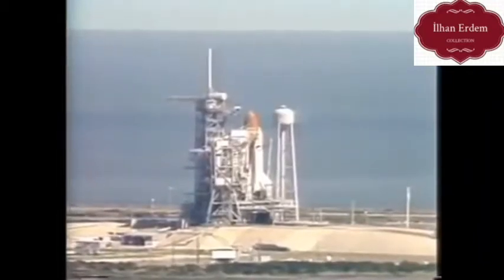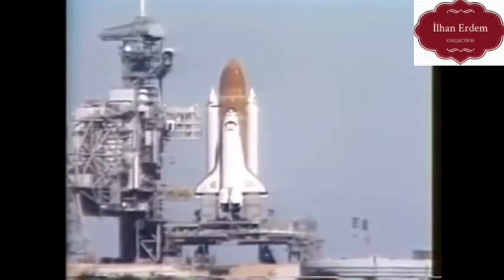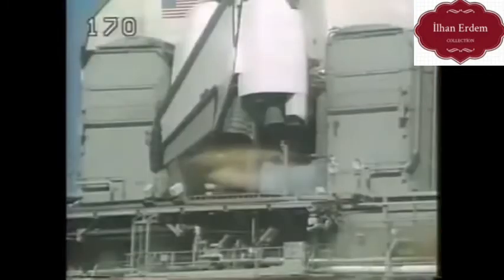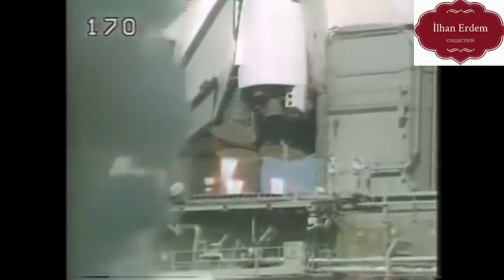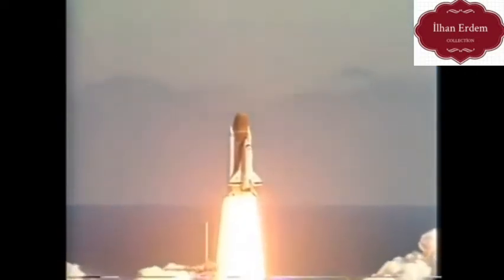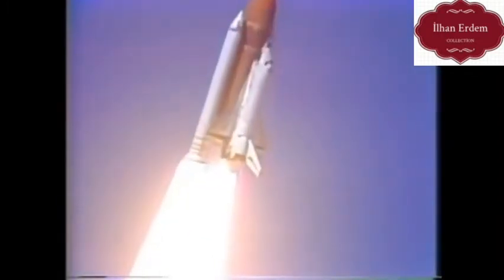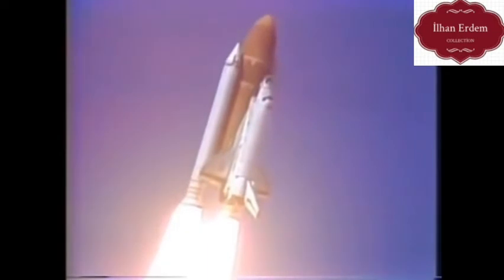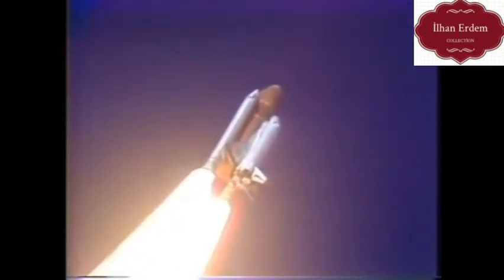CHALLENGER UZAY MEKİĞİ KAZASI 28 OCAK 1986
Challenger Uzay Mekiği kazası, 28 Ocak 1986 tarihinde mekiğin kalkışından 73 saniye sonra patlamasıyla oluşan kazadır. Kazada 7 astronot ölmüştür. Patlama yakıtın sızması yüzünden olmuştur.

Kazanın Nedeni;
Uzay Mekiği Challenger'ın kalkışının gerçekleşeceğı günden önceki gece, hava sıcaklığı oldukça düşüktü ve bazı mühendisler kalkışın iptal edilmesi yönünde görüş bildirmişlerdi. Buna rağmen kalkış NASA tarafından onaylanmıştı ve uzay mekiğinin katı yakıt roketlerinin parçası olan güvenlik contaları soğuk sebebiyle zarar görmüş olmalarından ötürü, işlevlerini yerine getiremediler ve uçuşun 73. saniyesinde araç infilak etti.

Patlama araç yeryüzünden 48.000 feet (15 kilometre) yüksekte gerçekleşti.

Yaşamını yitirenler;
Francis R. Scobee, Kaptan
Michael J. Smith, Pilot
Ronald McNair, Uzman
Ellison Onizuka, Uzman
Judith Resnik, Uzman
Greg Jarvis, Uzman
Christa McAuliffe, Öğretmen

Paylaşımlardan haberdar olmak için ekleyebilir takipte kalabilirsiniz...

Akademik yayın kalitesinde arşivleri tarıyorum.
Kendi arşivimde bulunmakta,sayfamda küfür ve siyasete izin vermiyorum.
Film pul para fotoğraf kitap arşivim isteyenlerin hizmetindedir.
instegram: ilhanerdemcollection